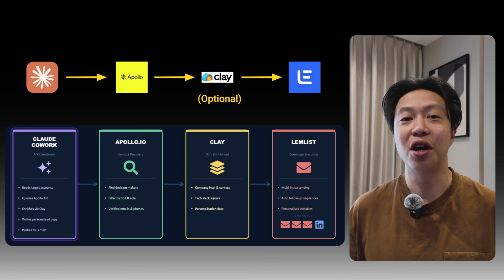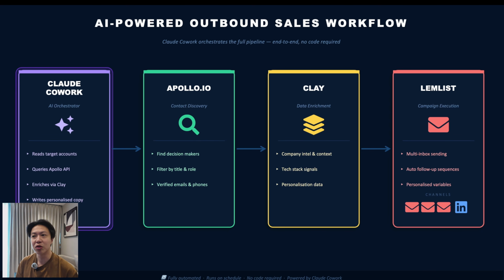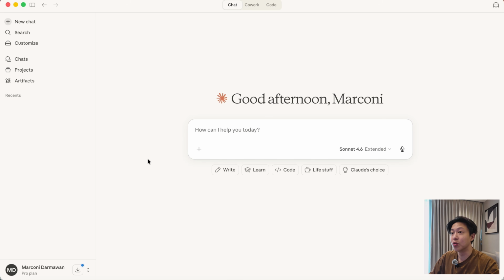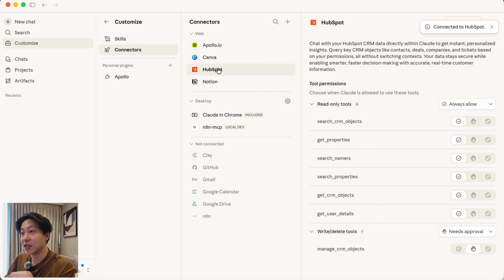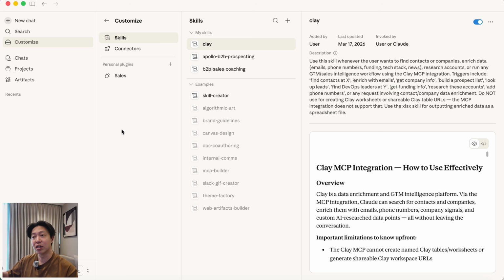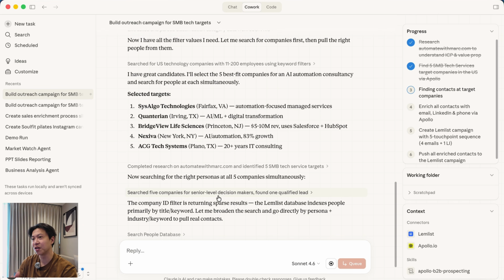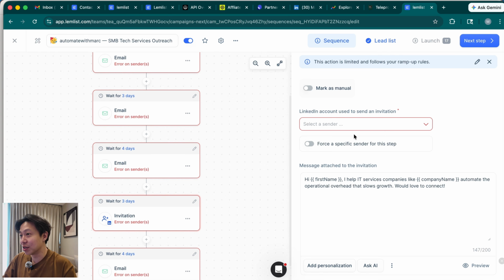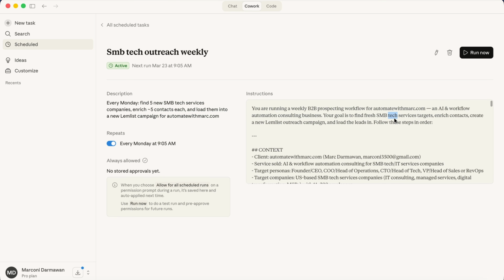AI Sales Automation with Claude: Full Lead Gen System (No Code)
I Let Claude Run My Sales Team (Apollo + Clay + Lemlist + HubSpot)

Automate your entire outbound sales workflow with Claude Cowork — no code required. In this video I walk through how to build an end-to-end AI sales system that replaces hours of manual prospecting, contact research, and email writing with a single automated workflow you can schedule to run on repeat.

This isn't just AI writing cold emails. Claude Cowork acts as the operator — it reads your target account list, finds decision-makers via Apollo, enriches contacts with verified emails, phone numbers and LinkedIn profiles using Clay, writes personalised multi-touch outreach, and pushes everything directly into Lemlist to launch a live multi-channel campaign. HubSpot and Salesforce stay updated throughout.

🔍 What you'll learn:
→ How to connect Apollo, Clay, HubSpot and Lemlist to Claude Cowork
→ How to add Lemlist as a custom MCP connector
→ How to upload Skills files for best-practice tool use
→ How to build the workflow prompt that runs the full pipeline
→ How to schedule it to run weekly on autopilot

🔍 Tools covered:
• Claude / Claude Cowork (AI automation engine)
• Apollo / Clay (lead sourcing & enrichment)
• Lemlist (cold outreach automation)
• HubSpot / Salesforce (CRM automation)

⏱️ Timestamps (AI Sales Automation Walkthrough)
00:00 AI Sales Automation System Overview (Claude Cowork)
01:15 AI Automation Tools Explained (Claude, Apollo, Lemlist)
01:59 AI Lead Generation with Apollo & Clay
05:09 Install Claude Desktop for Automation
06:08 Connect Apollo + CRM (AI Sales Automation Setup)
07:58 Lemlist Setup for AI Cold Outreach Automation
09:05 Upload AI Skills Files (Claude Workflow Setup)
10:43 Build Claude Cowork AI Automation Workflow
13:55 Review AI Outreach Campaign in Lemlist
16:26 Schedule Weekly AI Sales Automation
17:20 Future of AI Sales & Automation Systems
18:06 Wrap Up & Next Steps